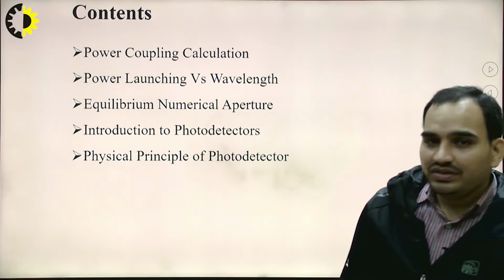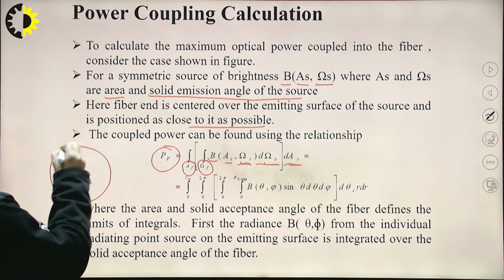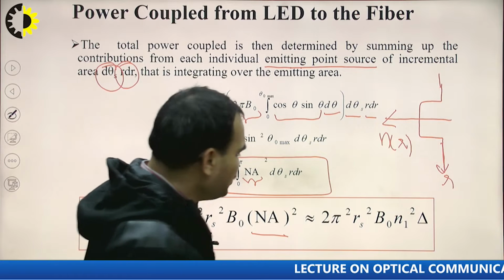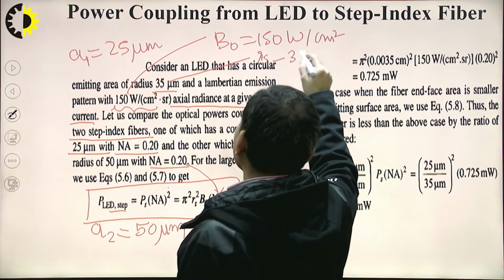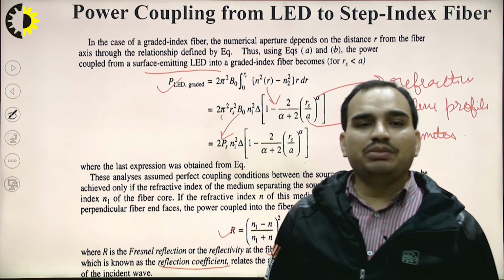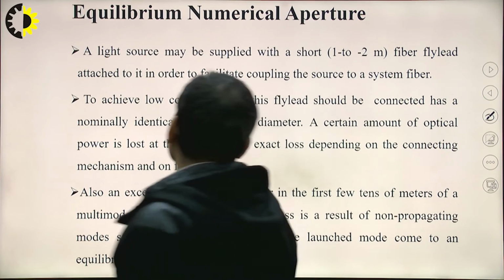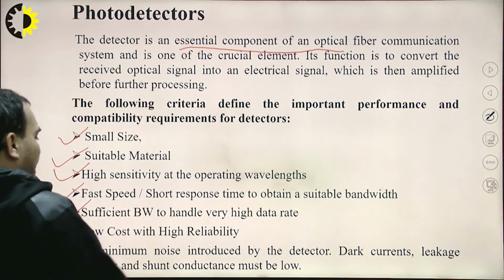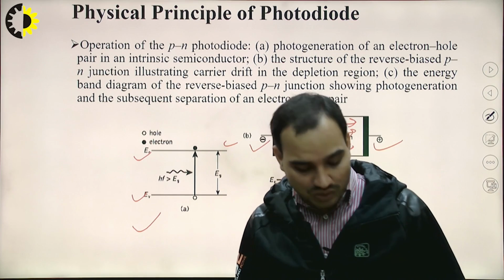OPTICAL COMMUNICATION LECTURE 16 ''Power Coupled from LED to the Fiber, Introduction to Photodetecto